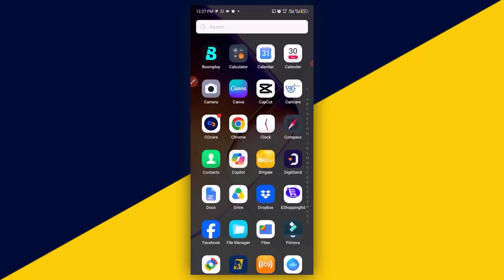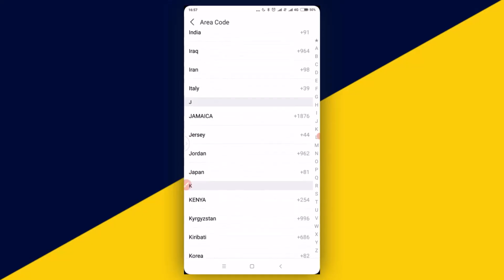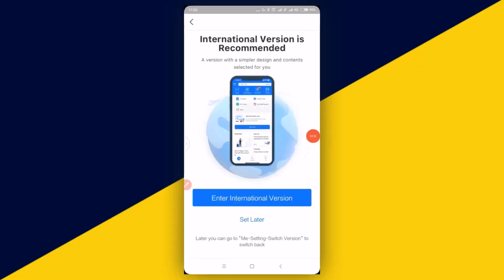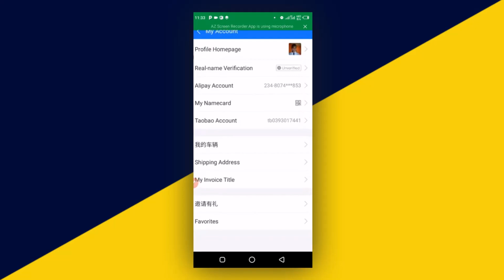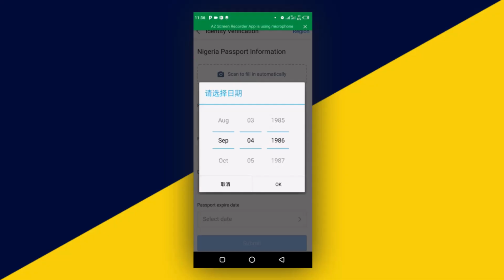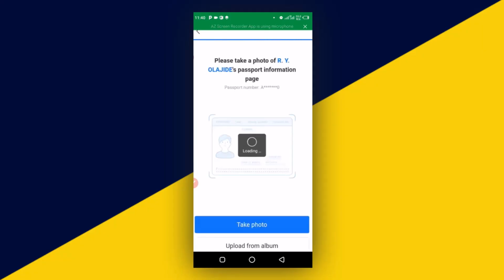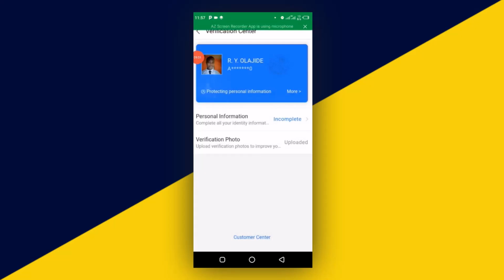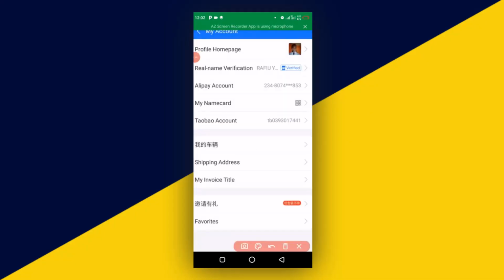The Complete ALIPAY Account Set-up & ALIPAY Verification